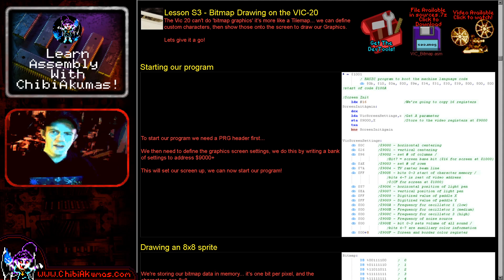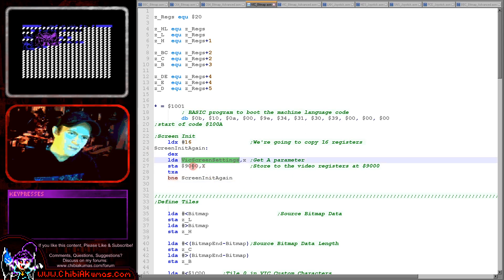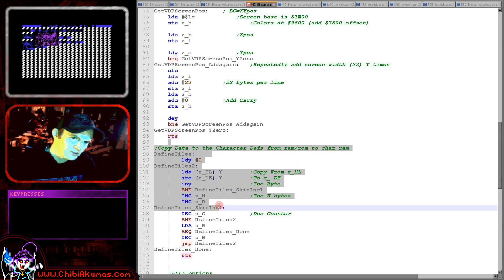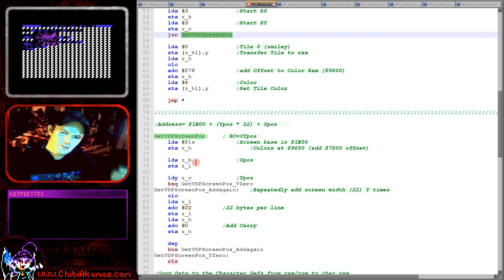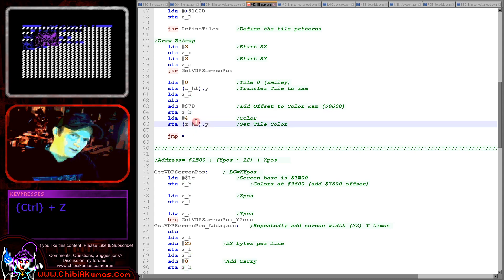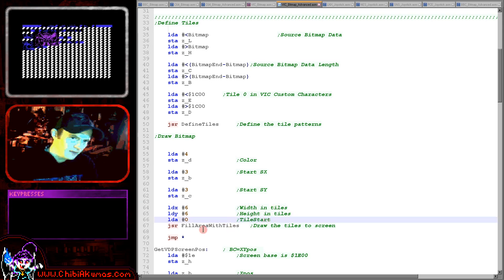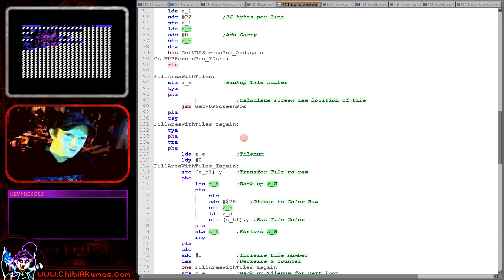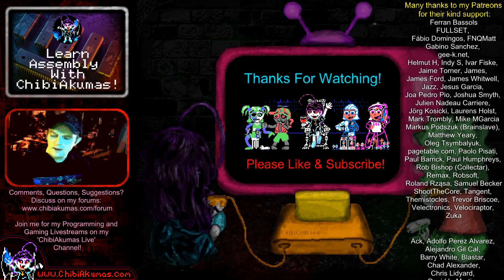Lesson S3 - Bitmap Drawing on the VIC-20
The Vic 20 can't do 'bitmap graphics' it's more like a Tilemap... we can define custom characters, then show those onto the screen to draw our Graphics.
Lets give it a go!